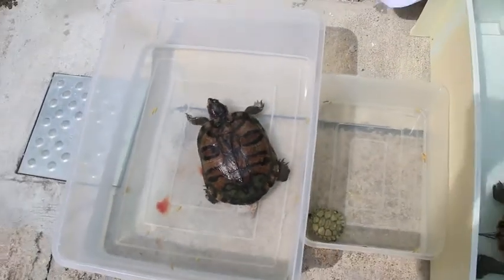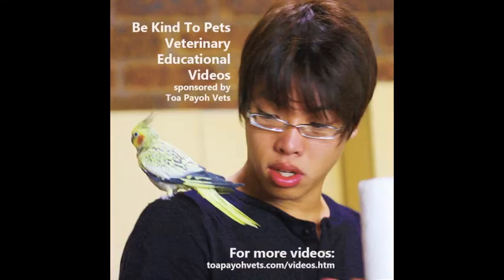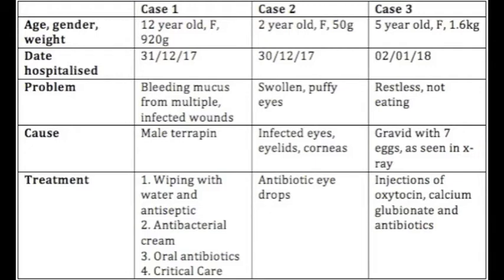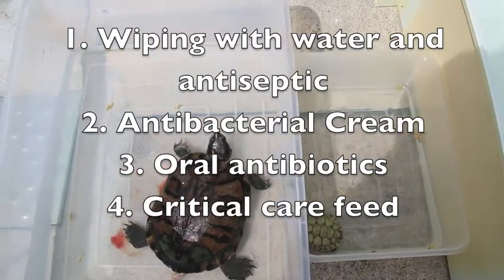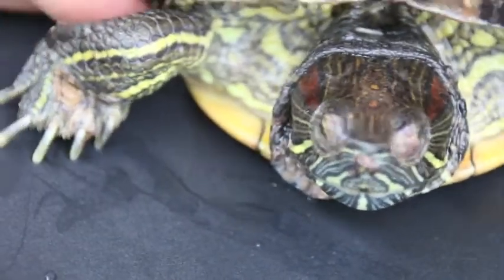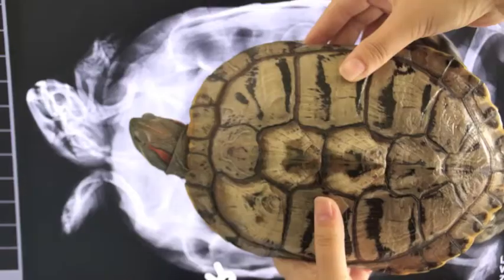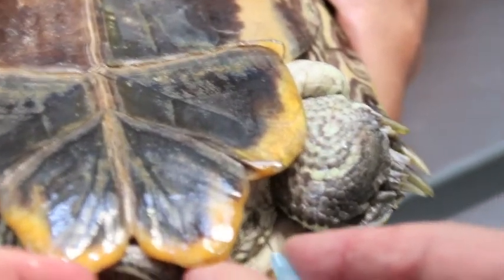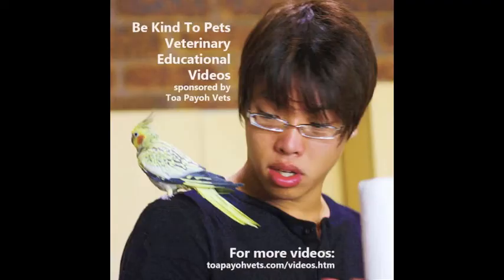Final Video: 3 red-eared sliders are anorexic (no appetite)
3 cases of anorexia in 3 red-eared sliders in Singapore.

Case 1 was a female red-eared slider,  housed in a garden pool with a male slider. Previously, they were living harmoniously inside a tank. Severely infected multiple body wounds. Not eating for over 2 weeks. Syringe fed at the surgery. Passed away at home.

Case 2 had infected eyes. Recovered with treatment.

Case 3 had lost appetite. X-rays shows eggs. Oxytocin and calcium gluconate injections in 2 days did not induce egg laying. As at 1 month after treatment, no eggs are laid. .